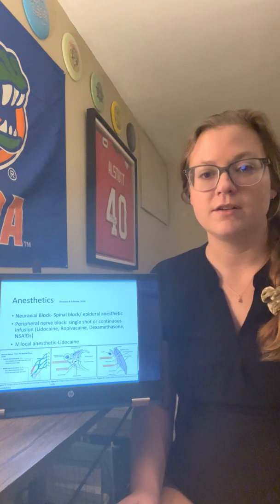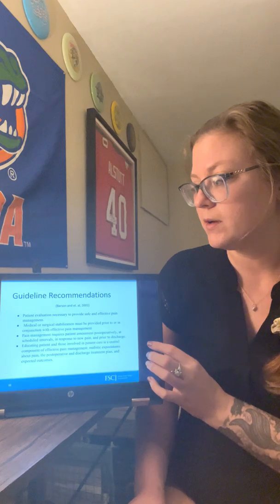Non opioid pain management